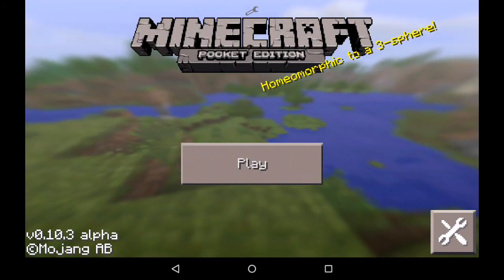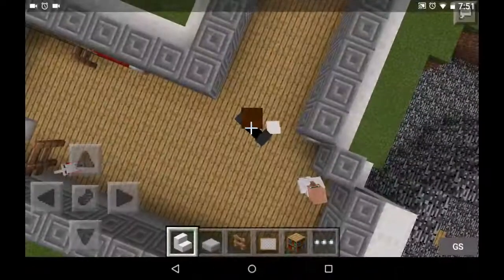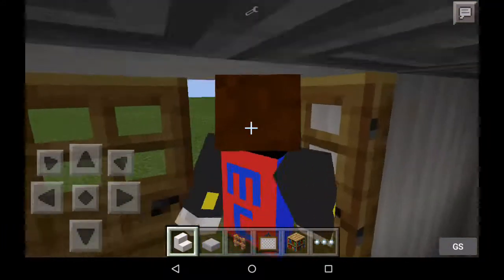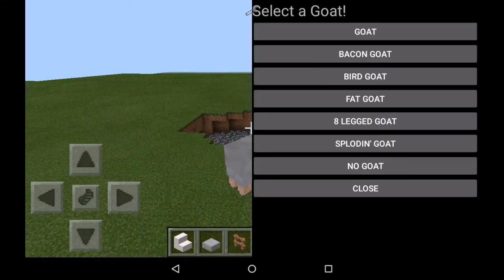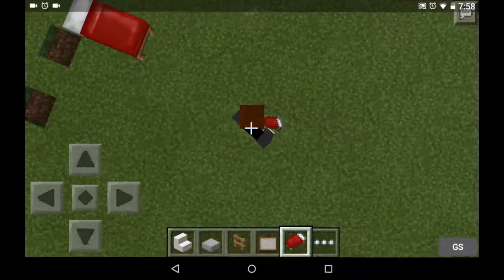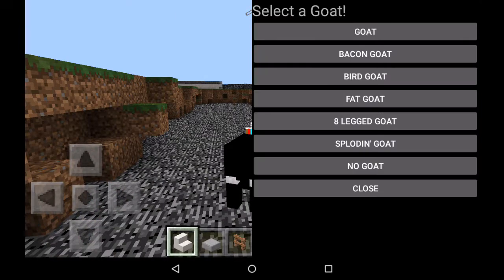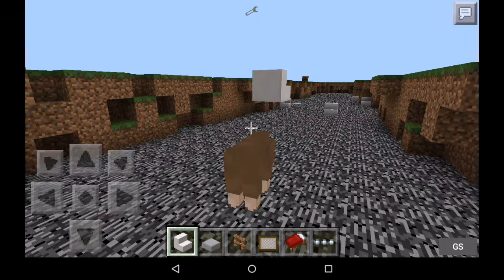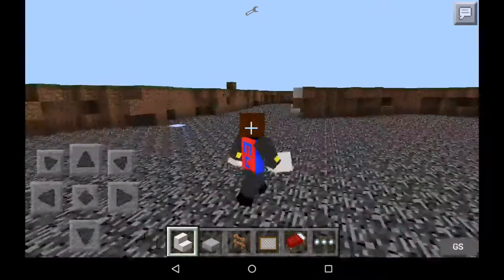Minecraft PE Mod Review - Goat Simulator